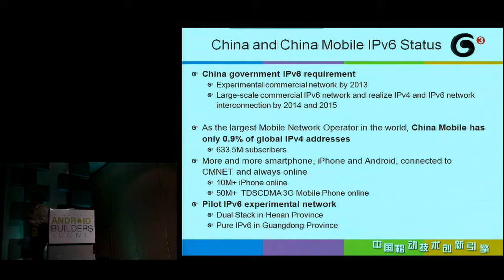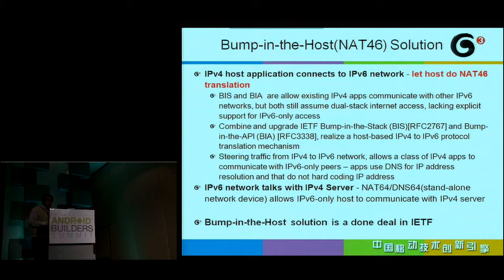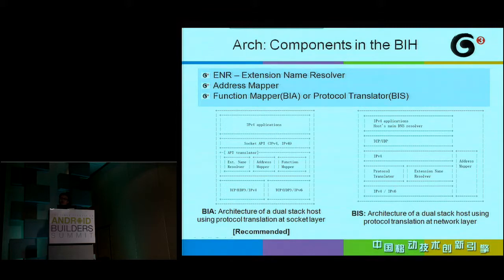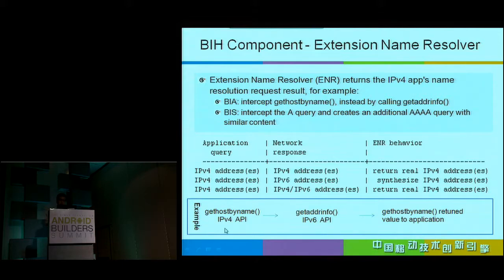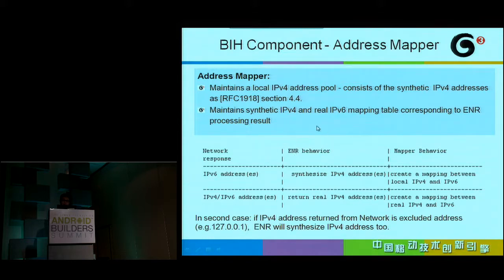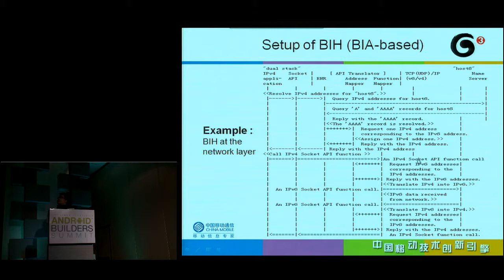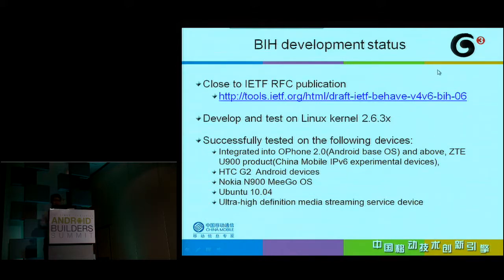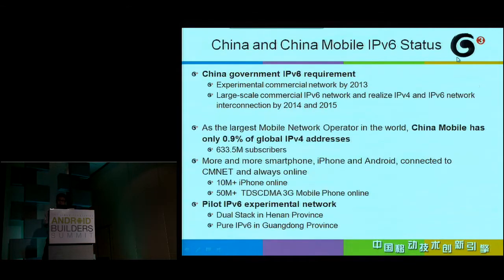Bump In Host on Android - A Host-Based IPv4 to IPv6 Translation - Android Builder Summit 2012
BIH or Bump-in-the-host realize a host-based IPv4 to IPv6 protocol translation mechanism that allows a class of IPv4-only applications that work through NATs to communicate with IPv6-only peers on Android. The host on which applications are running may be connected to IPv6-only or dual-stack access networks. BIH hides IPv6 and makes the IPv4-only applications think they are talking with IPv4 peers by local synthesis of IPv4 addresses. China Mobile has open all source code of BIH in (GPL). Yonghui Wang, China Mobile Yonghui Wang is the repsentative of China Mobile to the Linux Foundation, and he has worked on Smartphone operating system development for about 9 years. Now he leads several Smartphone projects using Android-based OPhone OS.